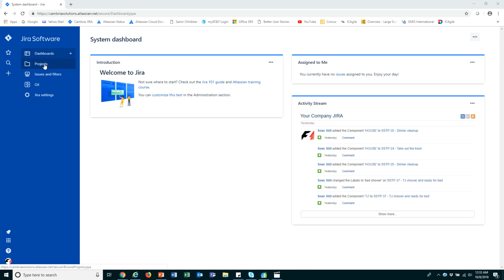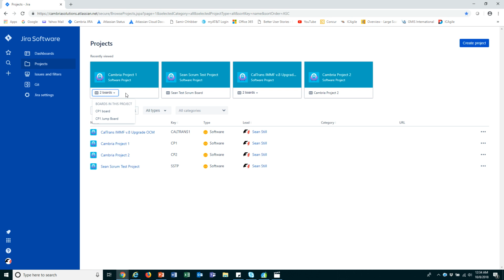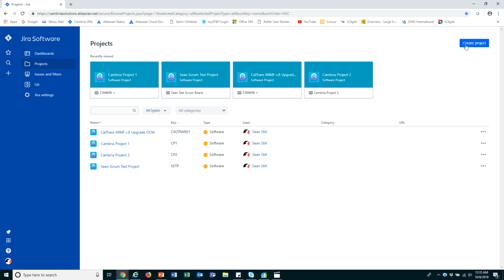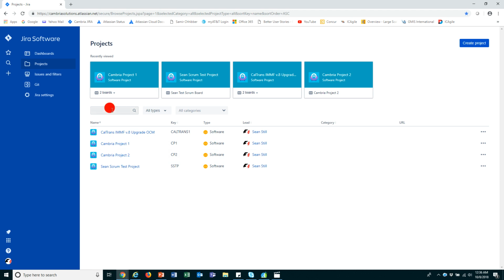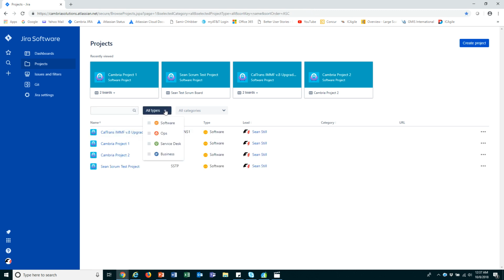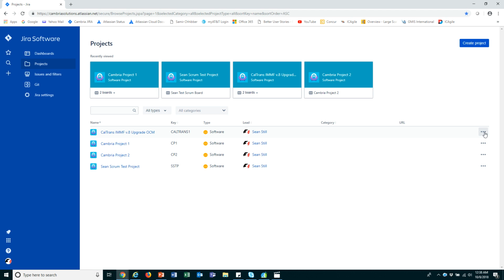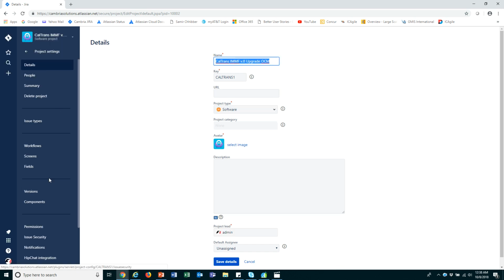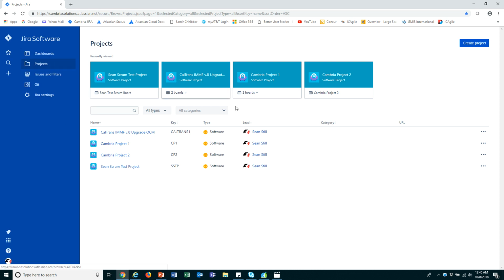Left navigation pane projects